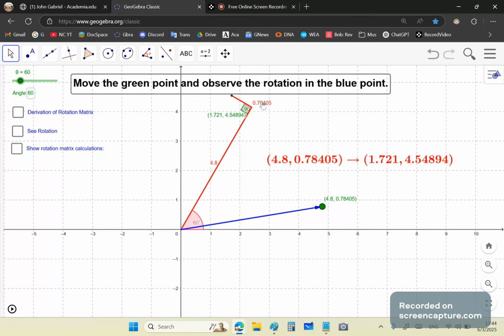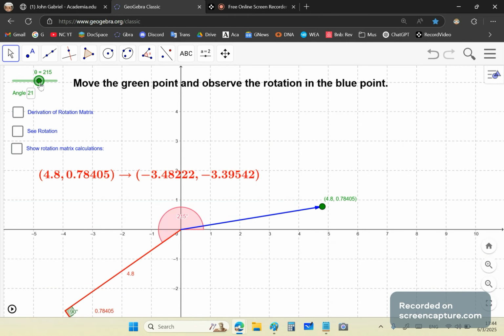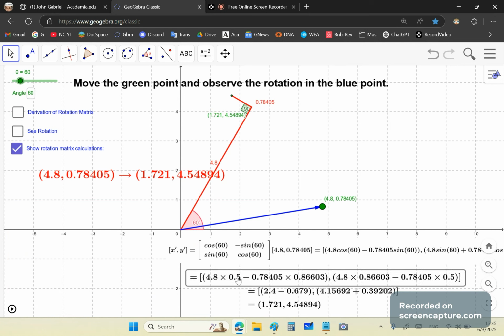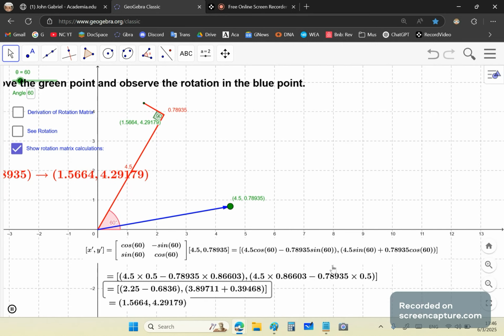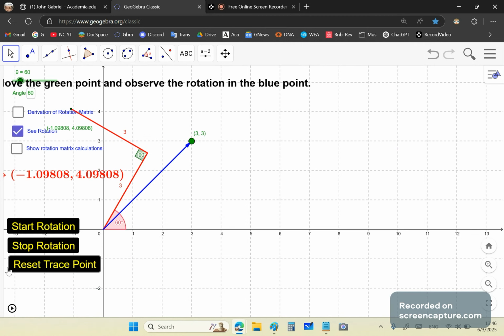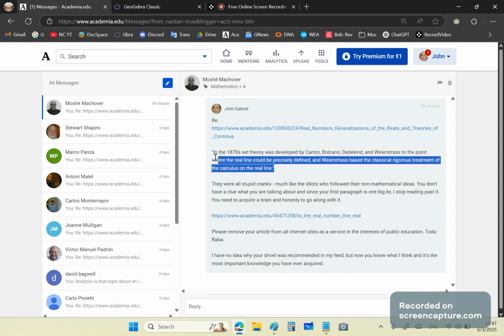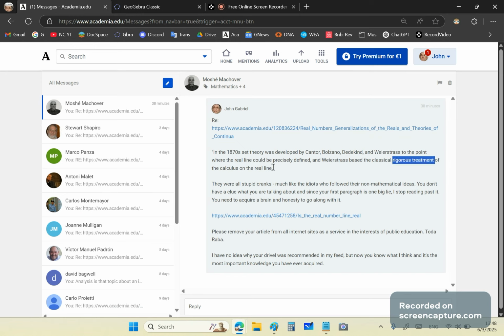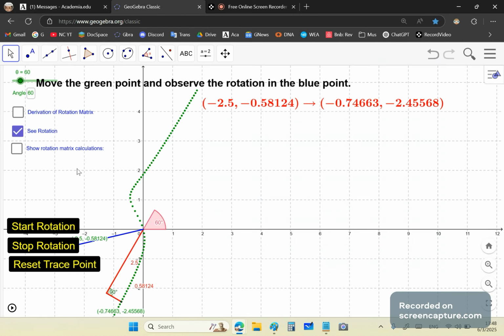Musings 20: Complex theory and recounting an event that happened decades ago.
"In the 1870s set theory was developed by Cantor, Bolzano, Dedekind, and Weierstrass to the point where the real line could be precisely defined, and Weierstrass based the classical rigorous treatment of the calculus on the real line." - Moshe Machover

The above drivel is pummeled into unsuspecting, naive young minds, who in most cases simply continue to repeat the drivel.

There is no such thing as a "real number"! It's a myth and obviously the real number line is a delusion of the incorrigible idiots of mainstream mathematics the last 200 years.

Moronic mainstream math morons define number with 3 different rules:

1. The sequence 0.2; 0.25 has a sum and limit which is 0.25 or 1/4.

2. The sequence 0.3; 0.33; 0.333; ... has no sum but it has a limit which is 1/3. In fact, 1/3 has NO measure in base 10, and no, there is no "infinite measure".

3. The sequence 3; 3.1; 3.14; 3.141; ... has no sum and NO limit, but it's called π.  When they can't measure the ratio c:d, the stupid fucks say, "No, problem! Let's just call it π."

I have just shown you three different "rules" which mainstream idiots have for their definition of "number".  Oh, and when they get cornered, they say each "real number" corresponds to a point on a mythical "real number line". Can you get any dumber than this? How are distances on a number line reified through points - the dumb fuckwads have never thought of this. Mainstream math academics are lower than shit on the biggest shitpile on the planet. They are NON-mathematicians who feed off YOUR STUPIDITY and willingness to be duped.

To accept such garbage, you need only one qualification and that is to be an idiot.

I am here fighting a great and ignorant monster called mainstream math academia. I am doing this for you, your children and your great grandchildren. Since crank Georg Cantor came along, mathematics has been hijacked by non-mathematicians and cultists who have zero aptitude for mathematics. My advice to you is DO NOT enroll in an undergrad "math" degree because you will be wasting your time memorising things you could learn on your own quite easily and better than mainstream math idiots can teach you. You will also be placing yourself in debt for life and paying away your descendants future to a group of ignorant, stupid, jealous, incompetent bunch of failures there ever was. Heed my advice! Why do you support those who retard your learning and set your future back?